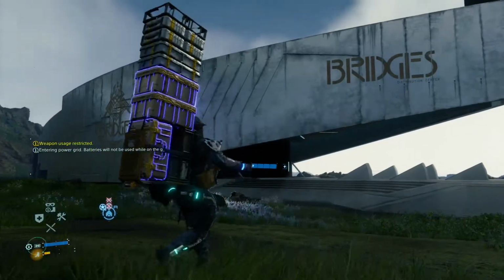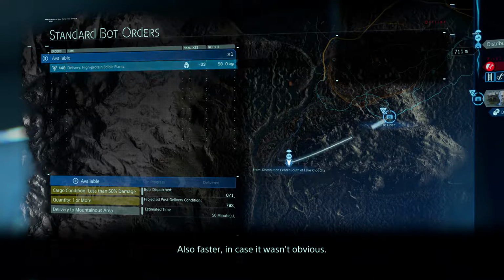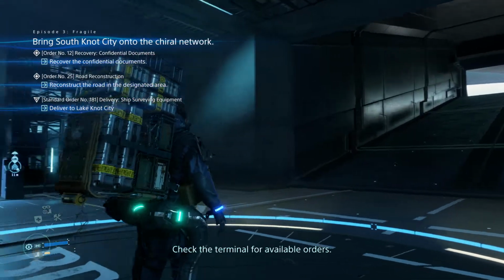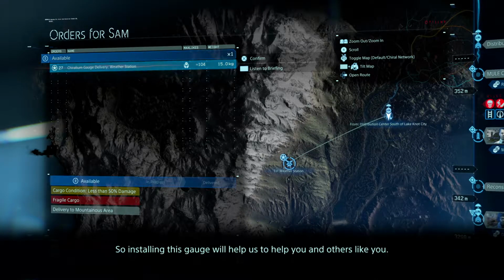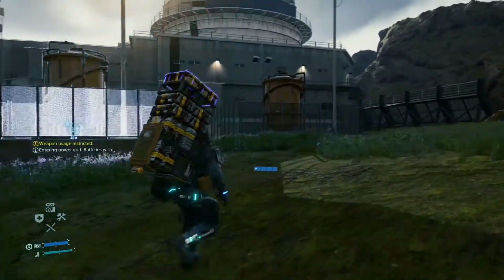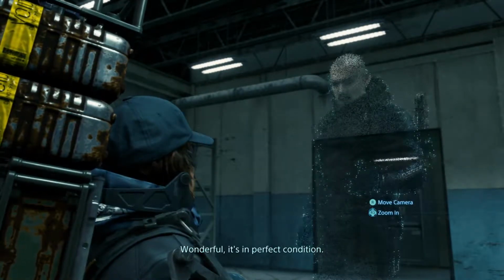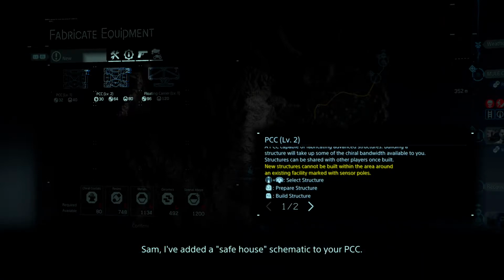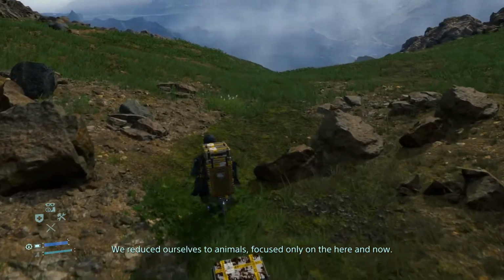Death Stranding Gameplay Walkthrough Part 9 Fragile | Shower Scene & Autobots PS4 Pro No Commentary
In the near future, mysterious explosions have rocked the planet, setting off a series of supernatural events known as the Death Stranding. With spectral creatures plaguing the landscape, and the planet on the verge of a mass extinction, it's up to Sam to journey across the ravaged wasteland and save mankind from impending annihilation.

Death Stranding is an open world action game developed by Kojima Productions. It is the first game from director Hideo Kojima and Kojima Productions.